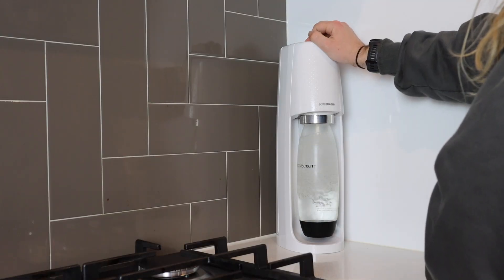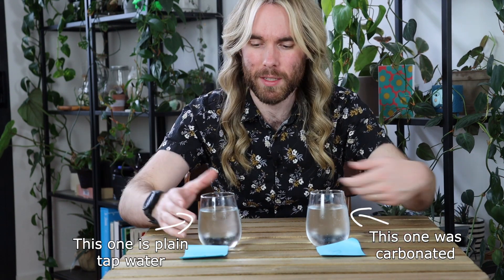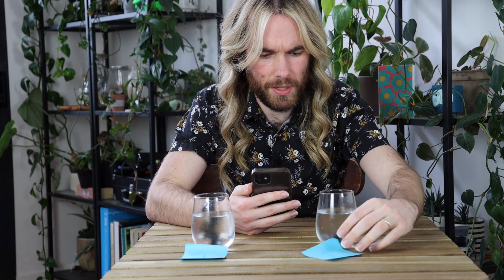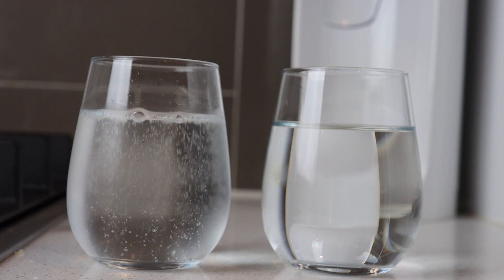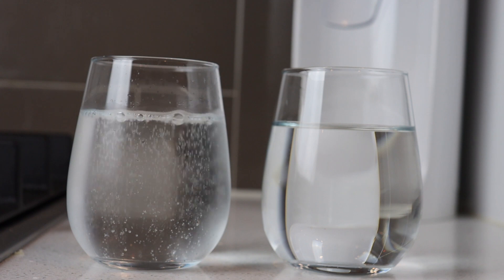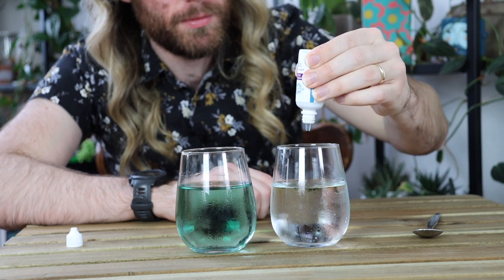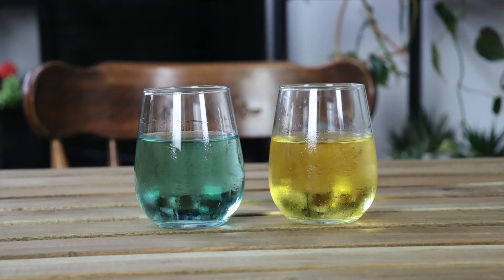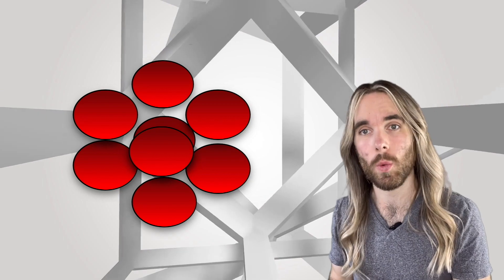Does Carbonated Water ACTUALLY Taste Different?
Have you ever noticed that sparkling water tastes different to regular water? And not just because of the bubbles. Flat carbonated water also tastes different to regular tap water, even after the bubbles have all gone. Why does sparkling water taste different? In this video, I delve into it, and also talk about if carbonated water is bad for you!